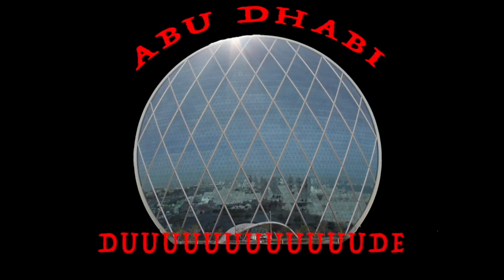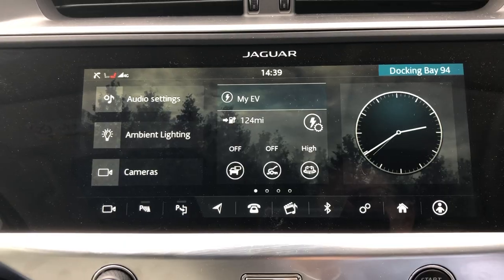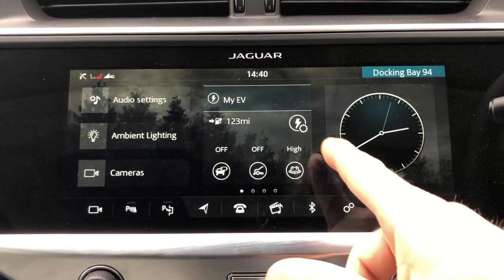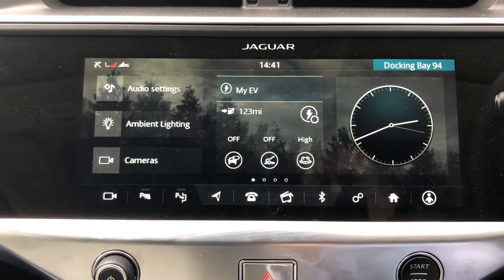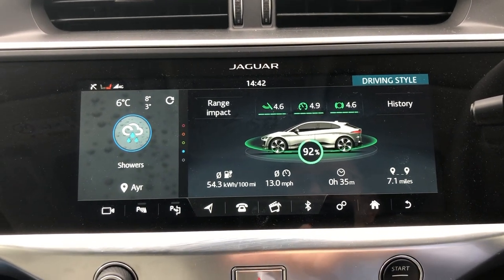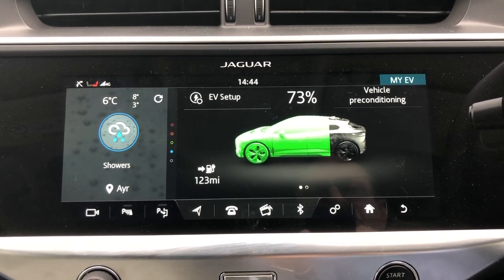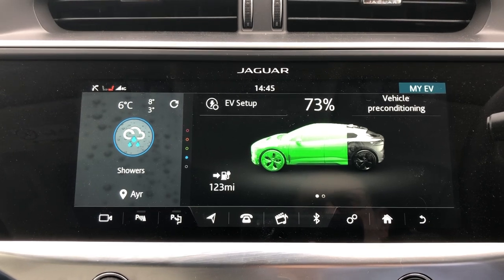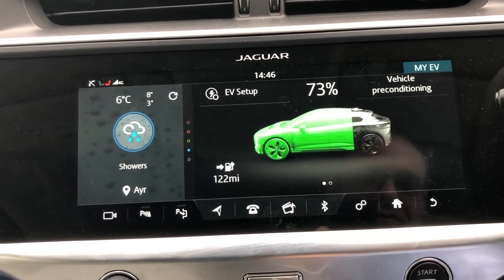IPace Infotainment Software S19A Overview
After updating over the air, this video gives a general view of the new software, highlighting changes that I've spotted so far from the previous versions (S18C and S18D). Seems to be minor changes with primarily small bug fixes and some stability and performance improvements.